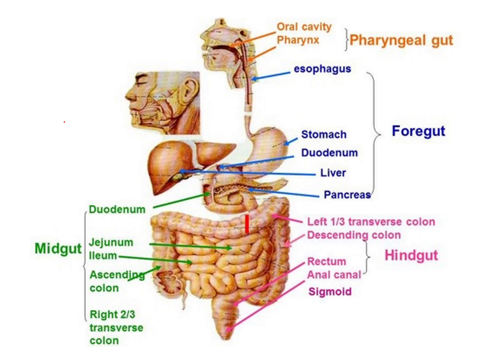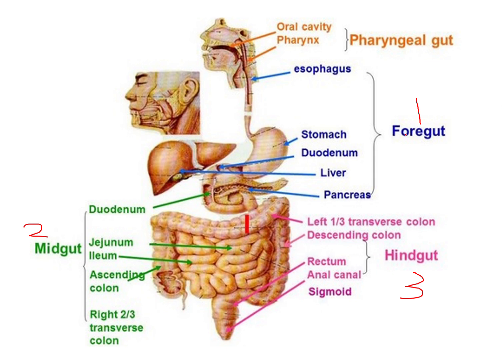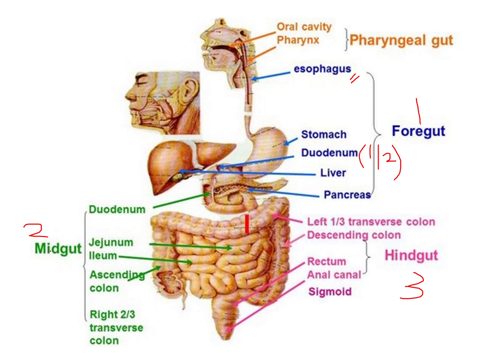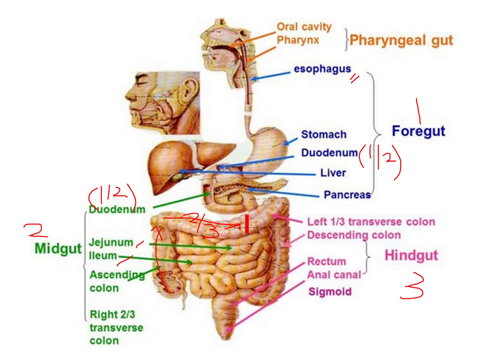Anatomy Review: Foregut, midgut, hindgut